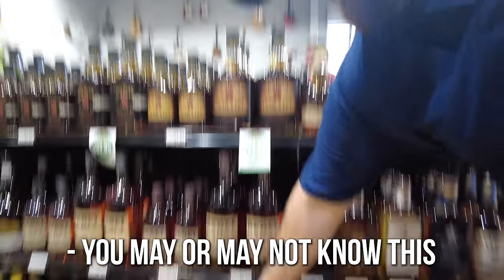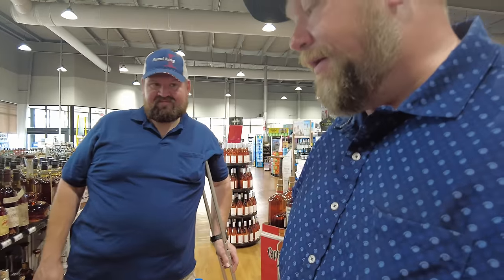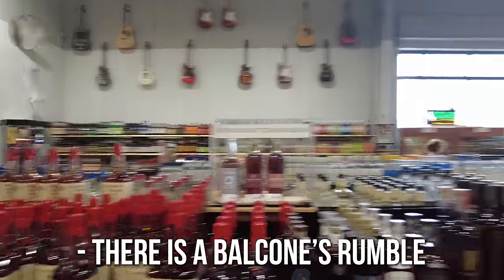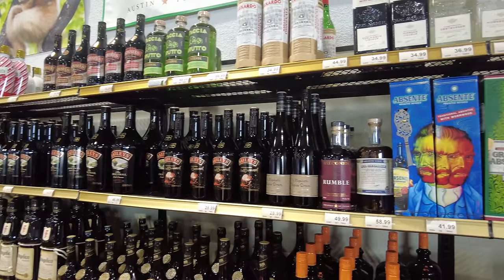I Went Bourbon Hunting Nashville, TN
It’s risk-free with Nord’s 30-day money-back guarantee!

Welcome to our latest YouTube adventure in Nashville, TN, where we embarked on an epic bourbon hunting journey with the help of one of our amazing Patreon members, who happens to be a local bourbon enthusiast! Join us as we explore the vibrant whiskey scene in Music City and discover some hidden gems in the form of unique bourbons and other delightful libations.

Suggest a store, distillery, event, be a tour guide, or send bottles/fan mail

Host/Executive Producer - TJ Gamble
Producer - Alex Srednoselac
Editors - Marc McClure, Alex Srednoselac
Channel Manager - Will Gamble

00:00 Intro
00:15 Colonial Nashville, TN
04:30 NordVPN
05:56 Melrose Nashville, TN
09:10 Craft Brewed Nashville, TN
11:52 Frugal Mac Doogal Nashville, TN

Offers that may be promoted in this video are for a limited time only.